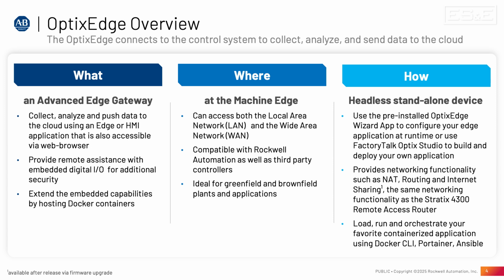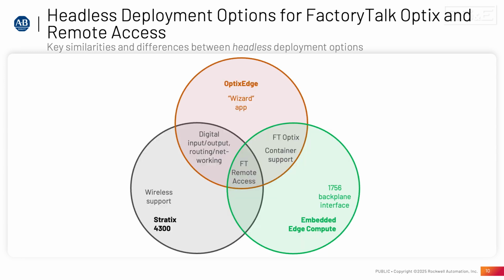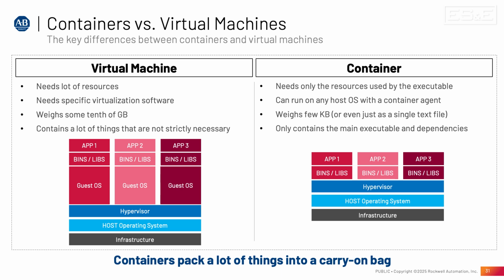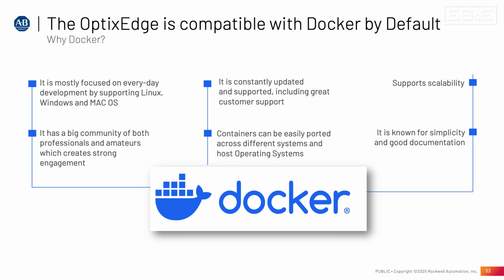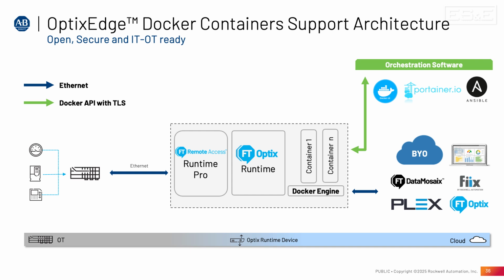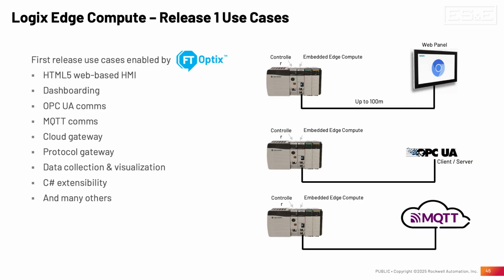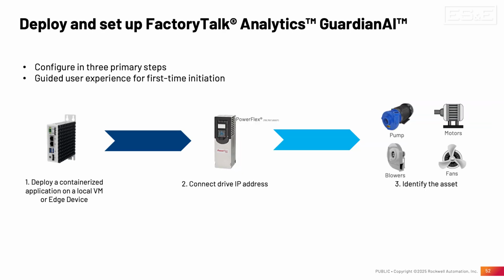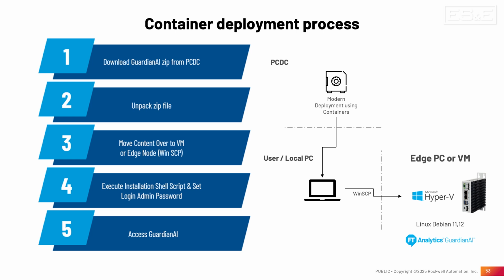Deploying Applications on Rockwell Edge Devices - ES&E Automation Expo 2025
Rockwell Automation's Jaquana McNeill provides an in-depth overview of deploying applications on Rockwell edge devices, focusing primarily on OptixEdge, Embedded Edge Compute, and AI products deployed via containerization. OptixEdge is a headless, compact device—essentially the computing part of a compact OptixPanel without a screen—capable of collecting, analyzing, and pushing data while enabling remote assistance. It is designed for deployment at the machine edge but can be installed near the machine or on the plant floor. OptixEdge supports network functionalities, Docker containerization, and third-party software connectivity such as OPC UA and MQTT, making it a versatile solution for industrial edge computing.
She also discusses deployment options for FactoryTalk Optics software, which can run on OptixPanels, Windows PCs, headless devices like OptixEdge, and Embedded Edge Compute devices. The use of remote access routers such as the Stratix 4300 is highlighted to facilitate connectivity, including cellular options like 5G. A key feature emphasized is the simplicity of deploying OptixEdge applications using a web-based wizard that guides users step-by-step.